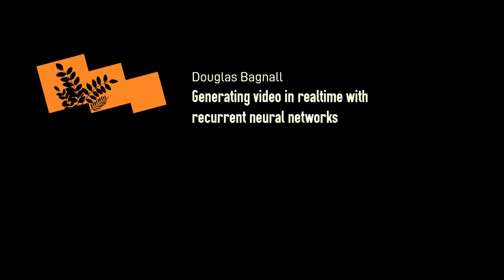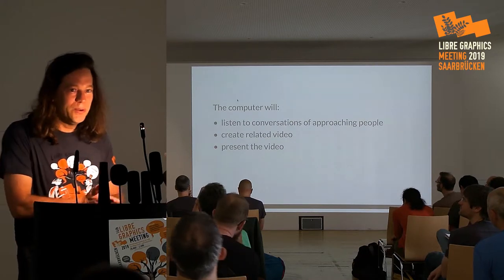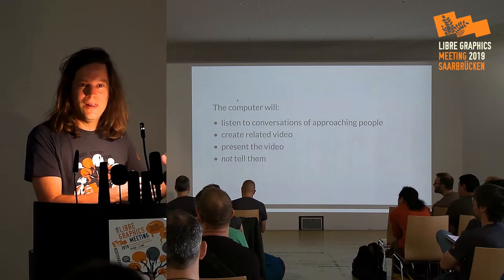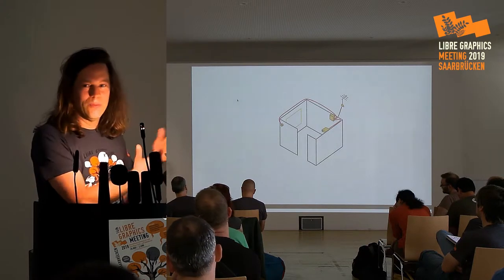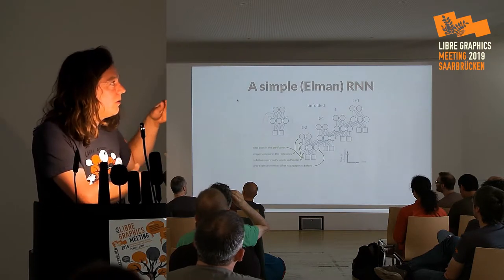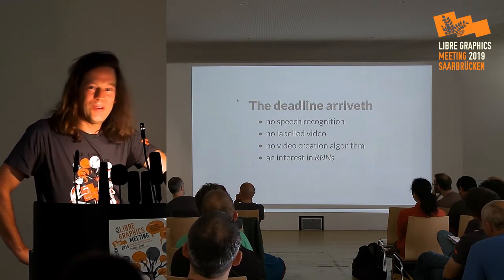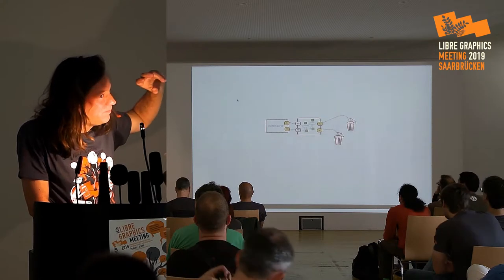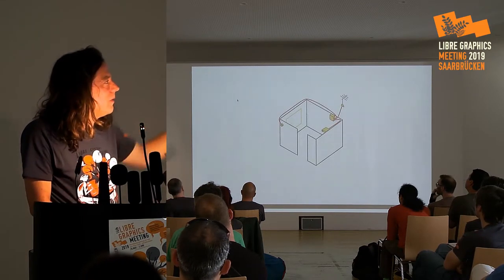LGM 2019 – Generating video in realtime with recurrent neural networks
Douglas Bagnall
Generating video in realtime with recurrent neural networks

I will talk about artworks based on Gstreamer plugins that learn patterns of movement from video they watch, whilst simultaneously generating new video based on those patterns. In one example, each pixel decides how to change based on its history and neighbours, while in another the video is generated using a recursive top-down approach. This works in realtime on not very flash CPUs.

Douglas Bagnall has been an artist and programmer for ages. He lives in Wellington, New Zealand and works as a Samba developer.

This presentation was recorded on Saturday, 1st June 2019 as part of Libre Graphics Meeting 2019, at the Hochschule der Bildenden Künste Saar in Saarbruecken, Germany.